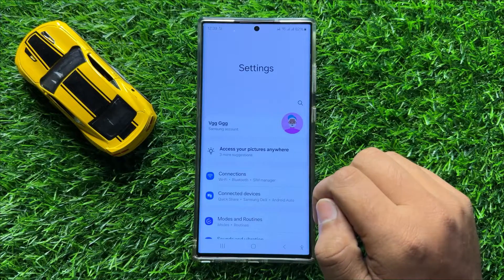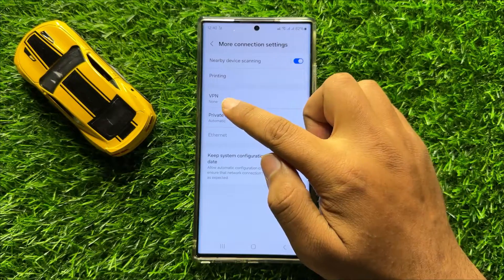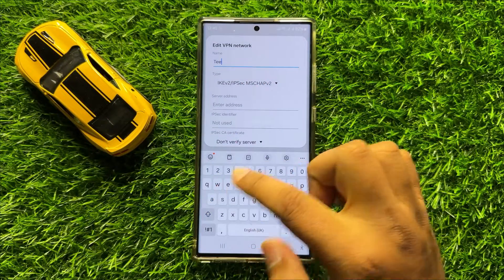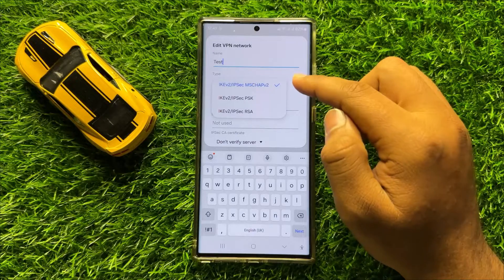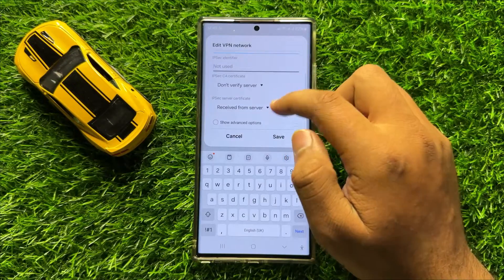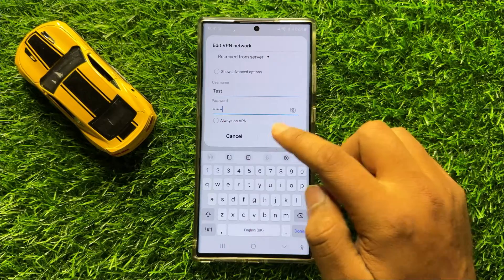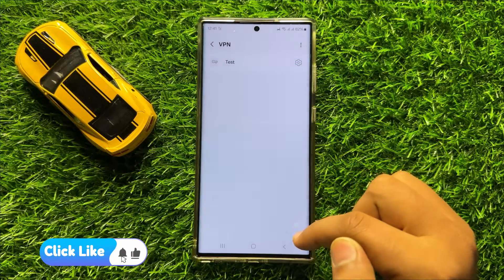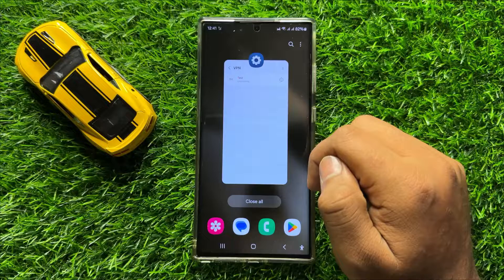How to Set Up IKEv2/IPSec VPN Samsung Galaxy S24 Ultra